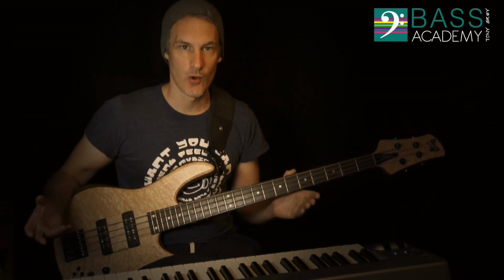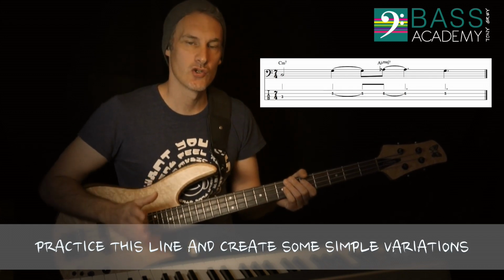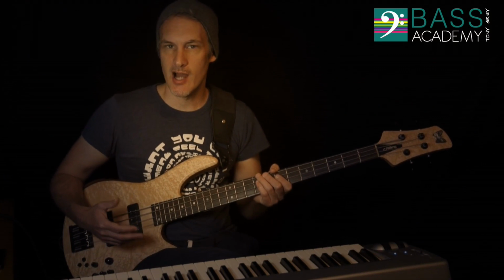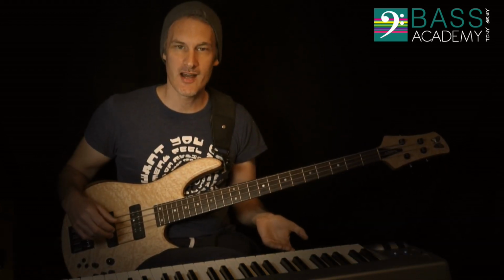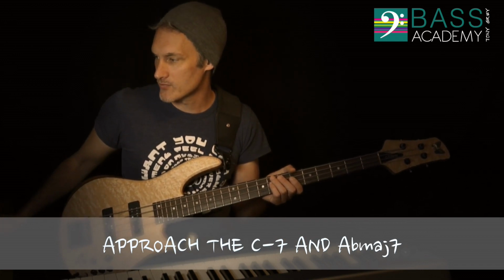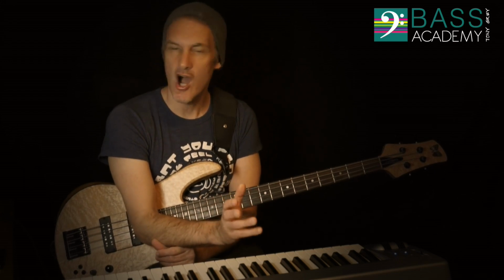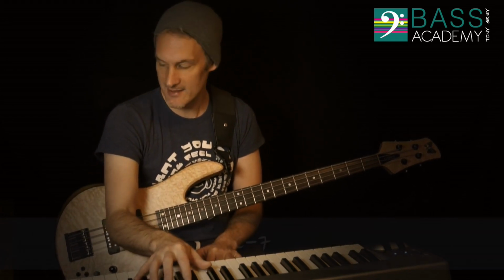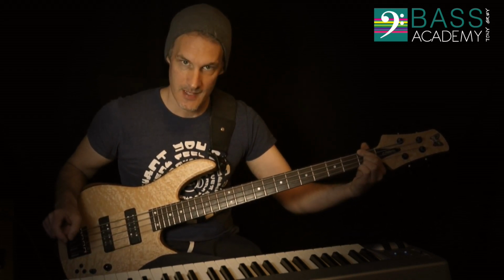FREE Weekly Bass Lessons: Week 2 'Odd Time Signatures'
Sign-up to receive FREE Weekly Lessons by Tony Grey (including lesson documents & MP3 tracks):